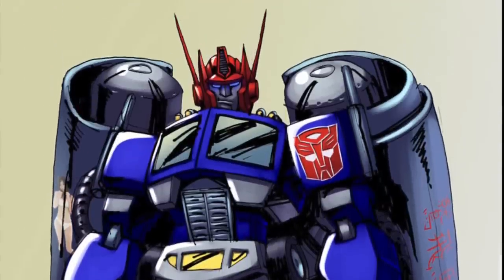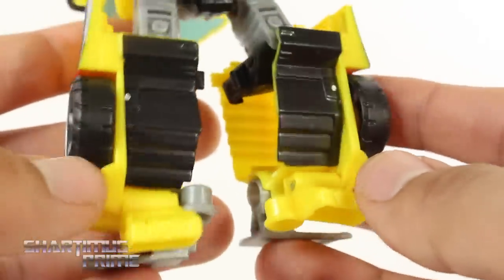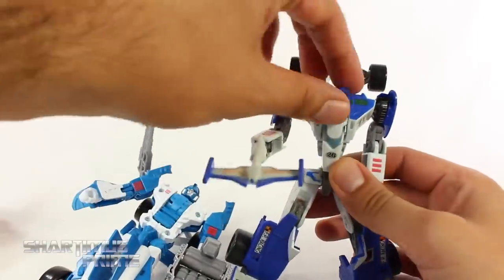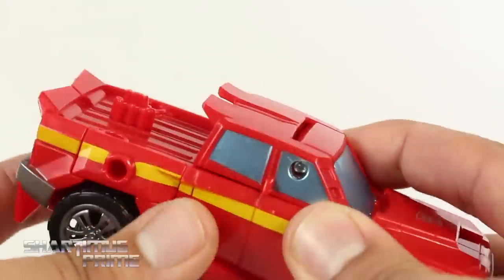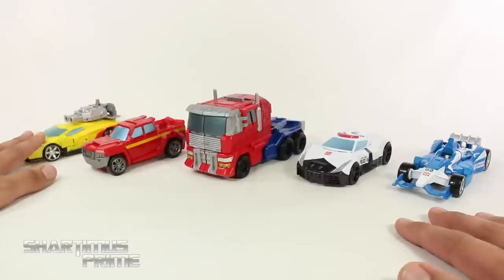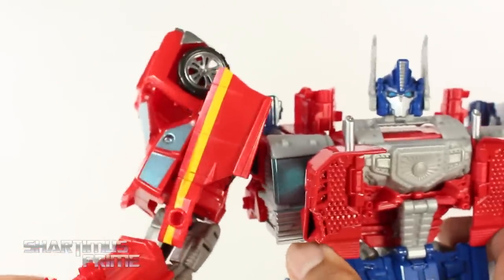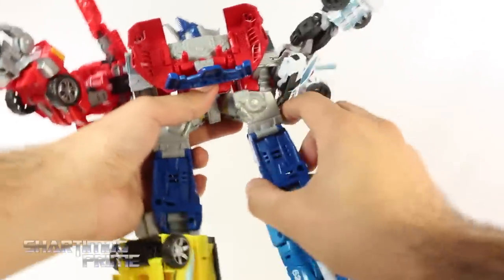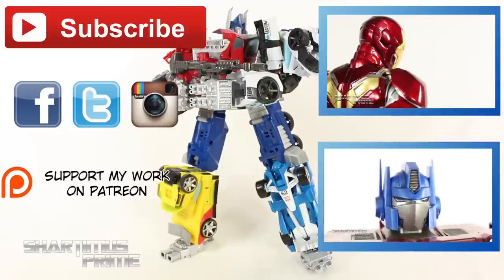Transformers Red Optimus Maximus Omega Prime Combiner Wars Autobot Toy Figure Review